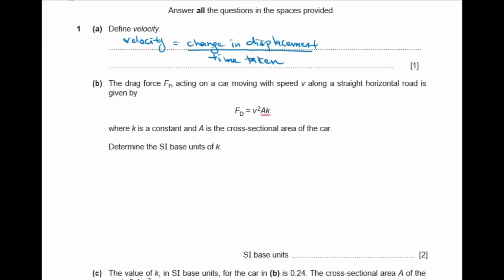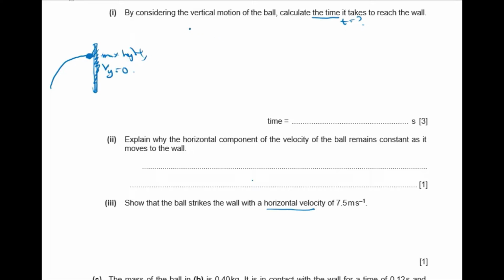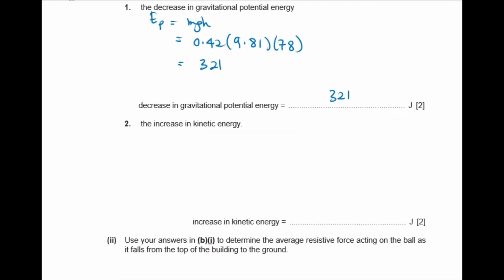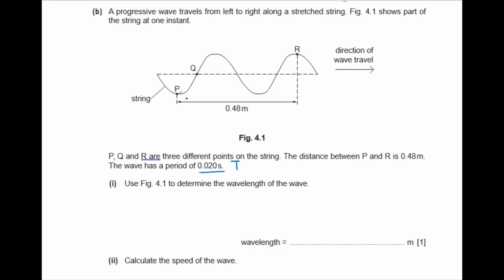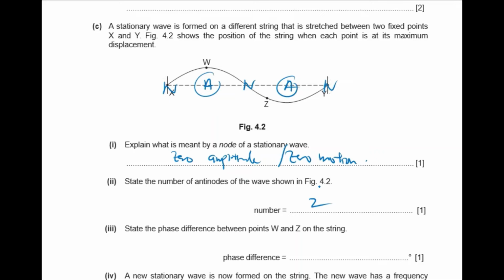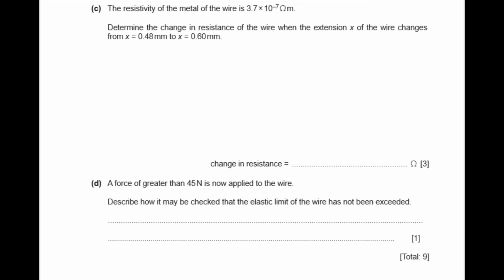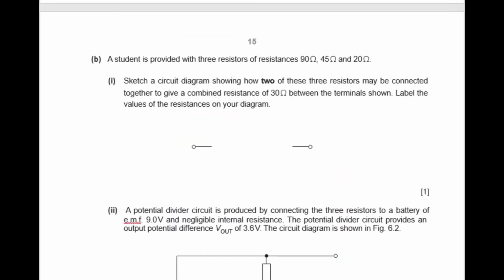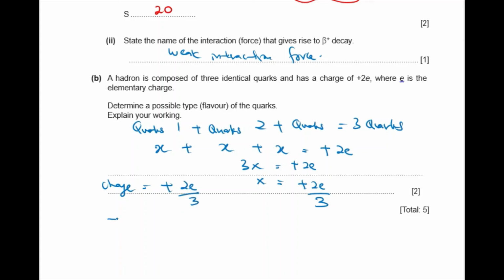Settled Past Paper |CIE AS Physics | MayJune 2020 variant 22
Hi.. Discussion and step-by-step of CIE AS Physics Paper 2 (9702/22/M/J/20)